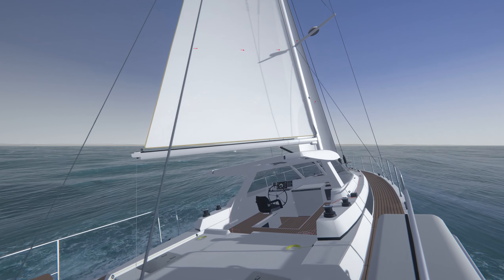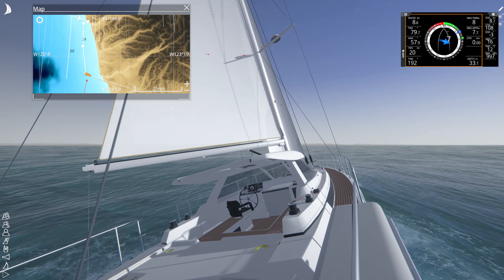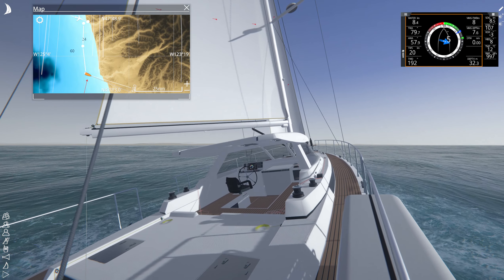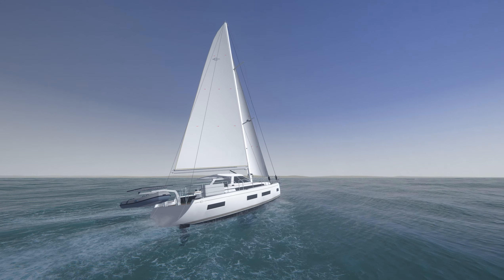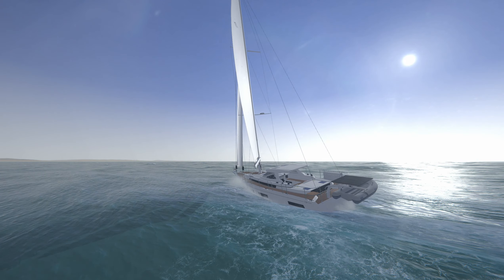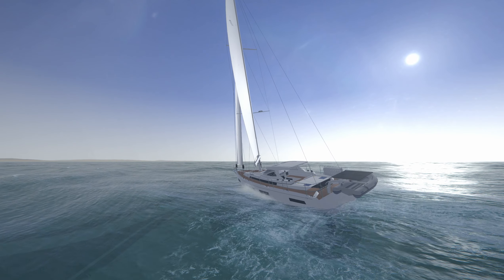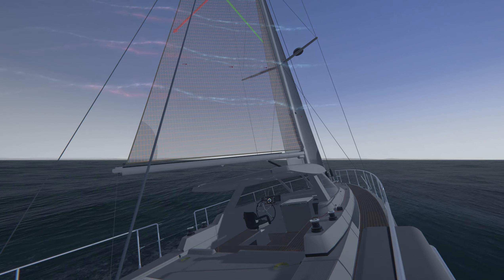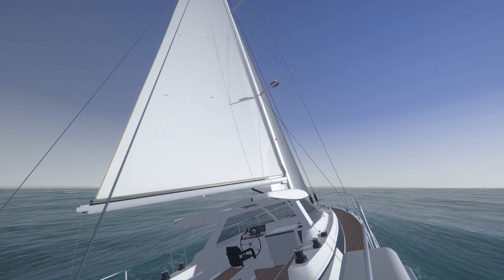Sailaway III : West Coast Cruiser Trip : Day 2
Just a trip update. Getting the hang of the sim!
This is during day 2 of the Cruise down the West Coast USA in the Blue Water 50.